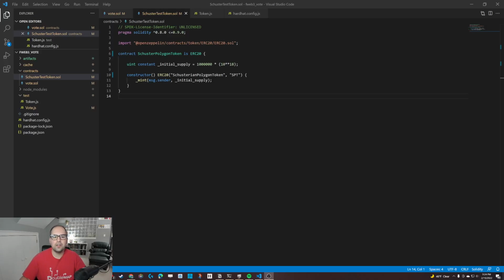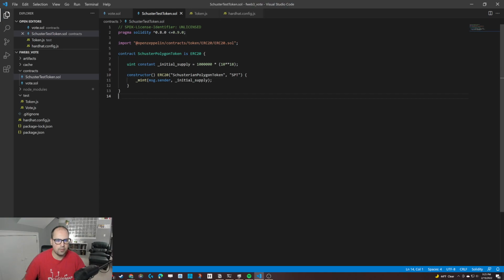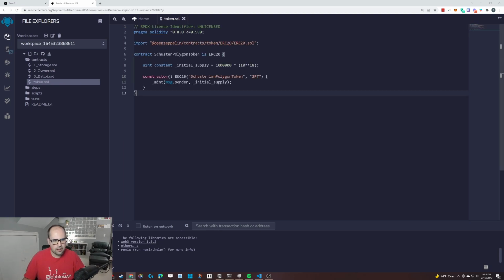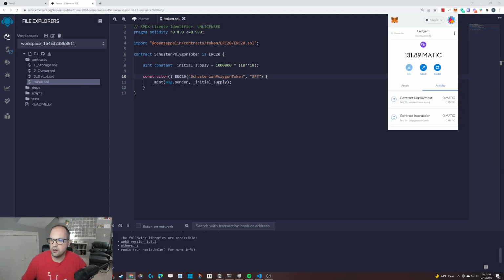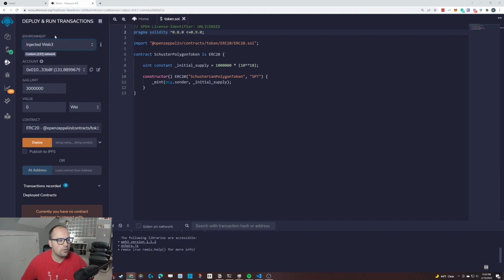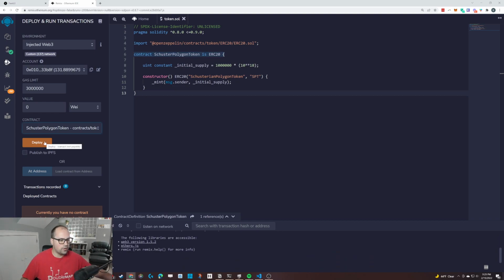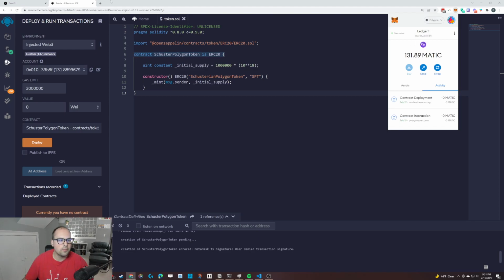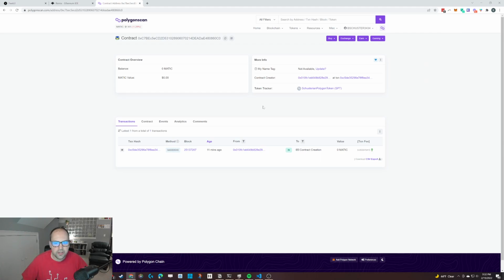How to Deploy a Contract Using Remix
Made for the FWEB3 Community Challenge